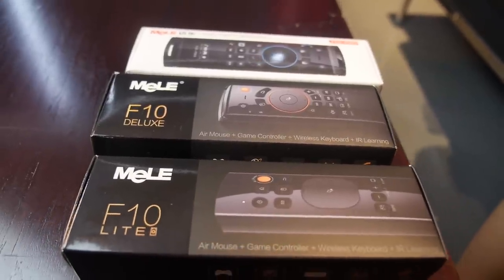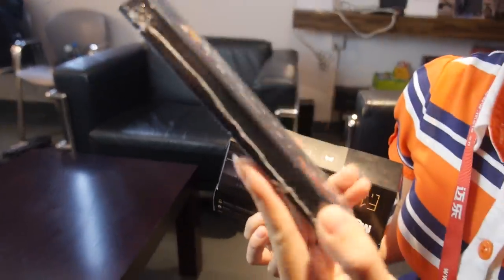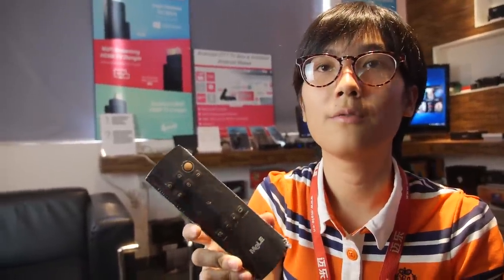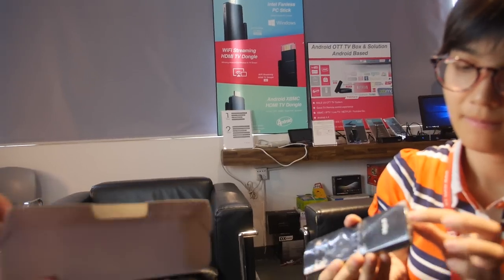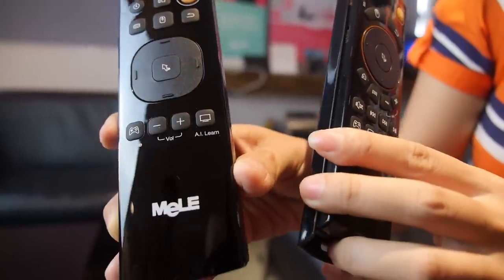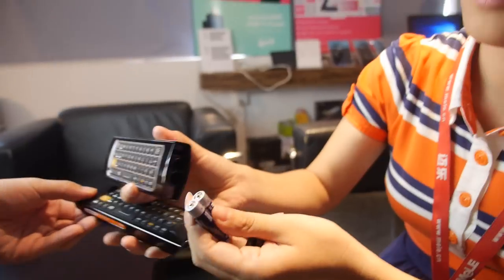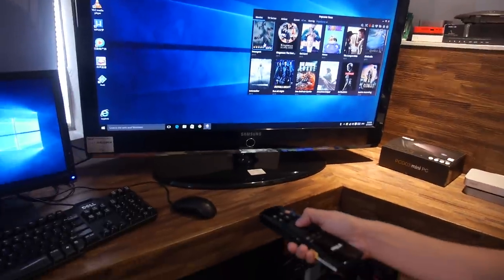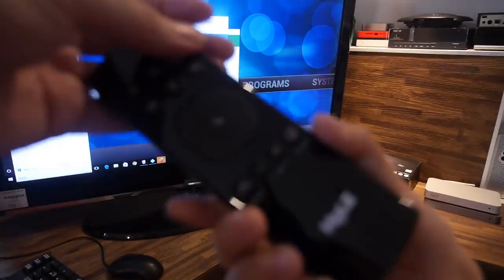$12 Air Mouse MeLE F10 Lite, QWERTY keyboard 2.4Ghz wireless Gyro IR on Triple-A batteries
MeLE is famous for designing and making the best Air Mouses out of the Shenzhen market, the MeLE F10 Deluxe is perhaps the most popular 2.4Ghz air mouse with Li-battery. Now MeLE have a new lower cost version MeLE F10 Lite that uses Triple-A batteries instead. It can work as a remote, wireless mouse, QWERTY keyboard, it supports Linux, Android, Windows and Mac OSX and does not need drivers. With IR learning function, it also can used as an universal remote. It also includes a laser pointer. The Price is $12 for orders above 2K.
The F10 Lite is already for sale
You can contact MeLE here: